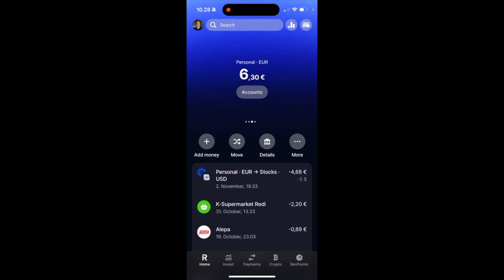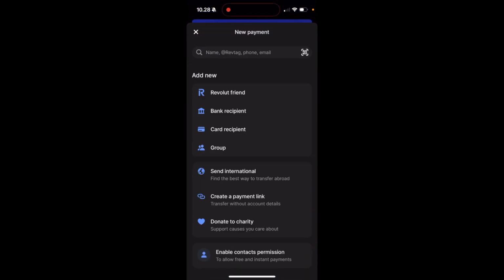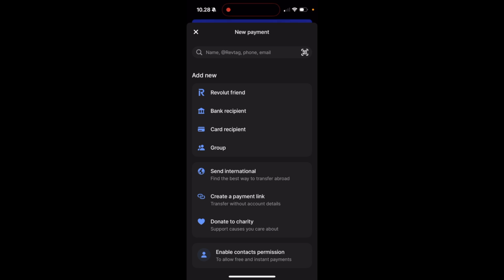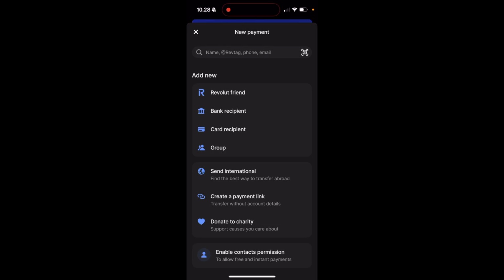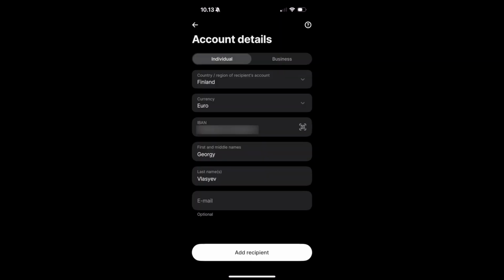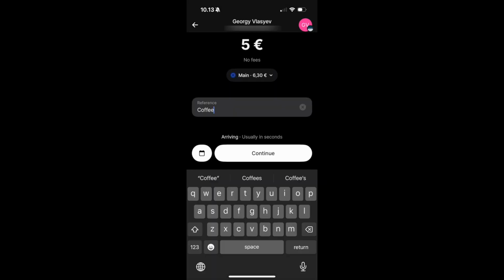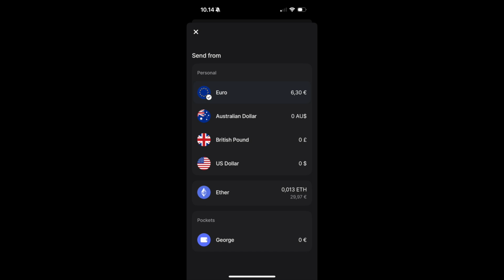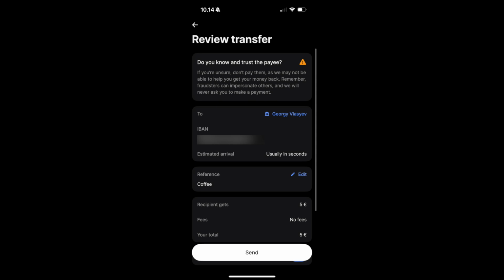How to Send Money on Revolut (2025)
In this video, we explain how to send money using the Revolut app. We'll guide you through each step, from selecting the 'Payments' tab and choosing your recipient to entering the amount and confirming the transaction.